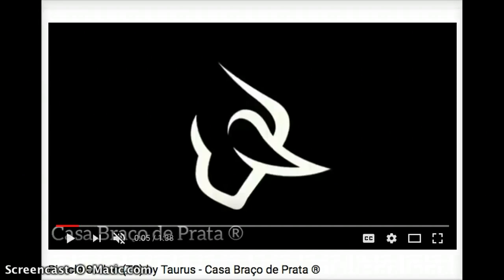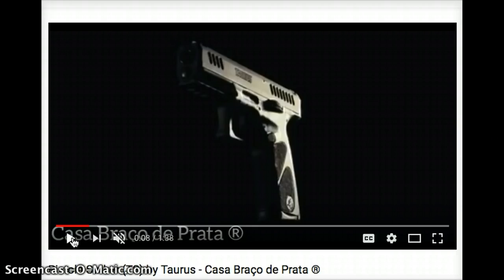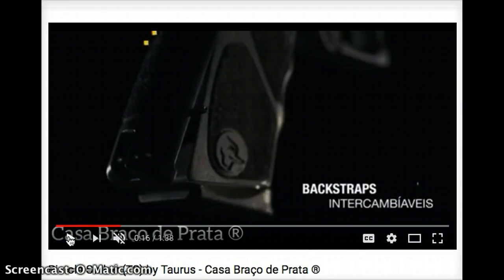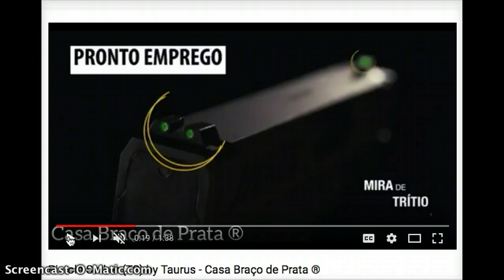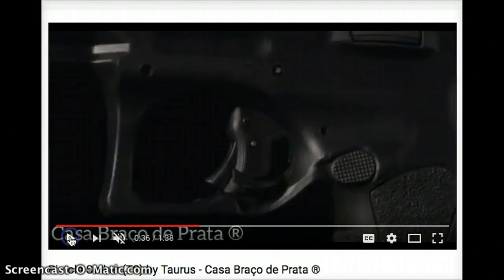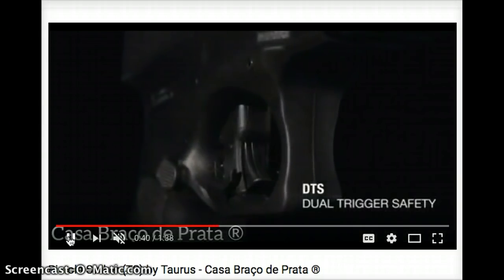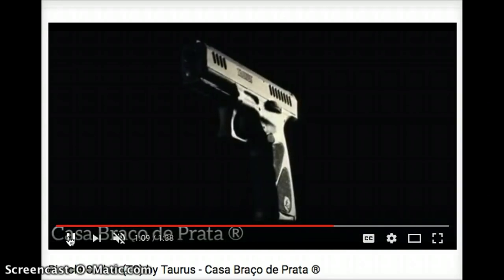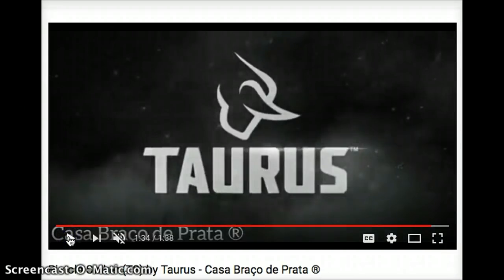The new Taurus TS (TS9 Taurus Striker) Striker Fired Pistol. What we know so far!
What we know so far!  Is a new striker-fired Taurus heading to US shores?  Looking at the features being offered, as well as the aging PT 809, there may be a replacement in the works.  I am expecting more details at SHOT show this year.  Taurus has also mentioned a TH model (hammer fired) but as soon as I find out more information, I will update this video!  Enjoy!